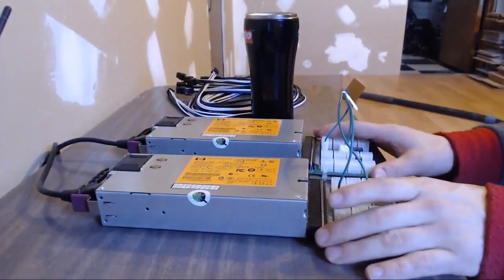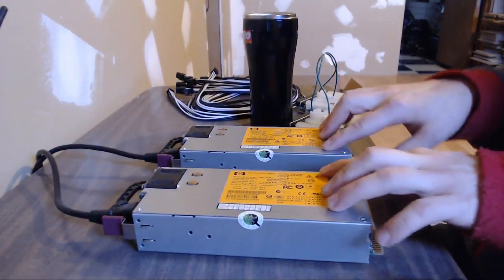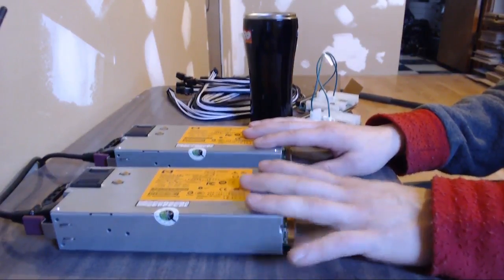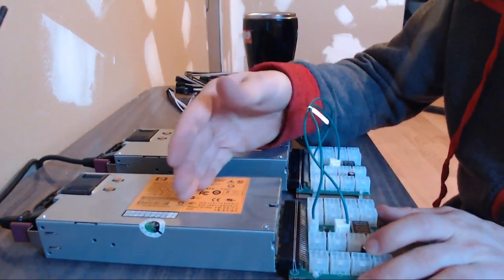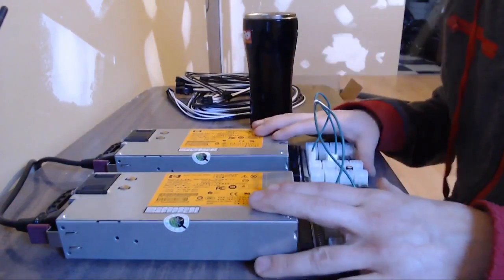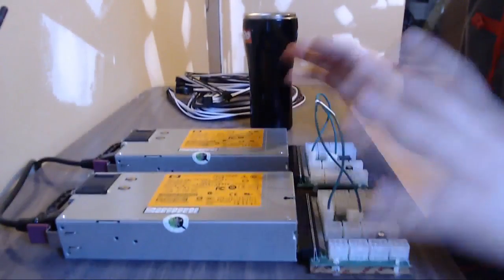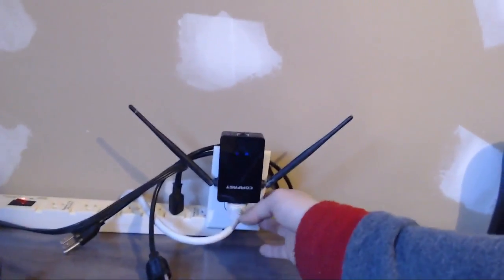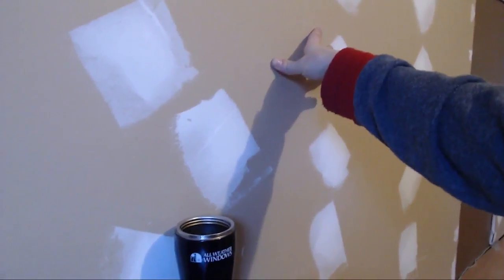Dual PSU Setup For My Antminer A3 On 110v Power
My server PSUs arrived this morning for my Antminer A3, so I'm just getting them unboxed and set-up. I have 2 750w HP server PSUs, and soem breakout boards with dual fault protection so that I can run a single A3 miner using 2 power supplies without frying any hashing boards or lighting my house on fire.. Enjoy!